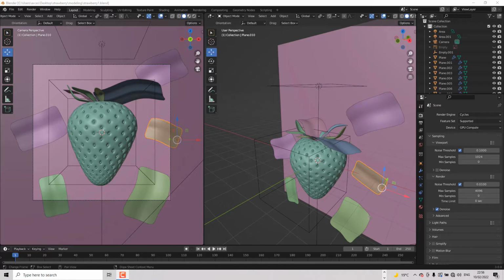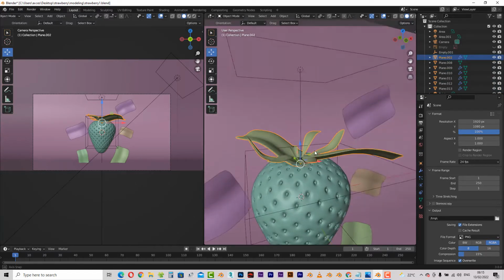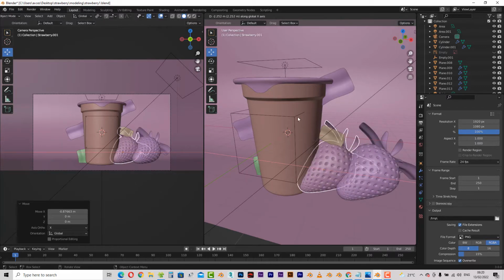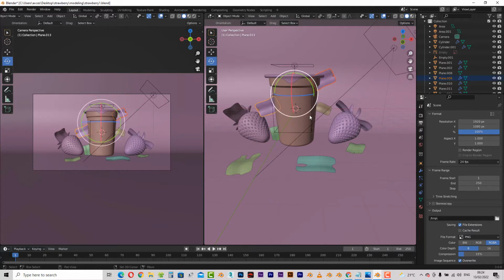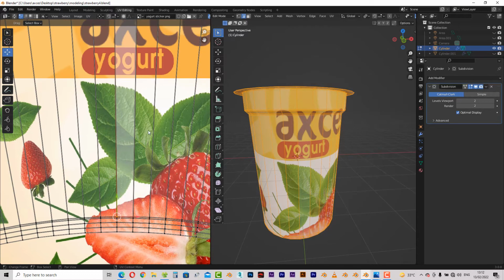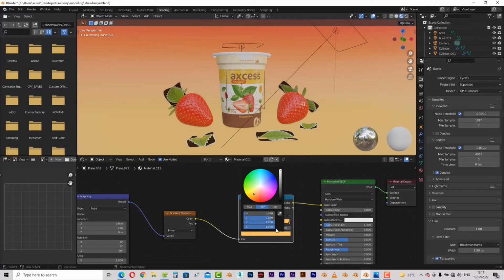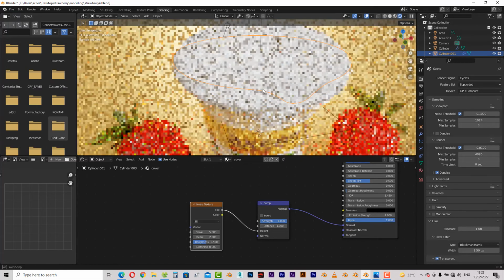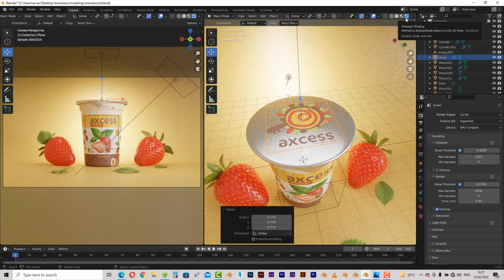Blender - Product Animation Video | Part 3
Product animation video blender: Welcome to Part 3 of the Blender product animation video tutorial.  Blender is a fantastic tool. We'll put all of our models together in this section and add textures, light, and materials to them. Enjoy!

//About me:
We'll be sharing techniques, relevant resources, tips & tricks, and helpful tutorials to help you improve your blender skills.